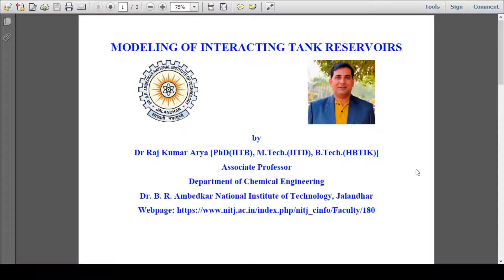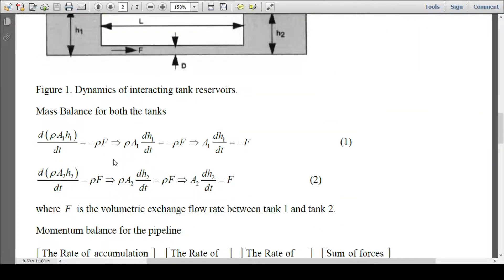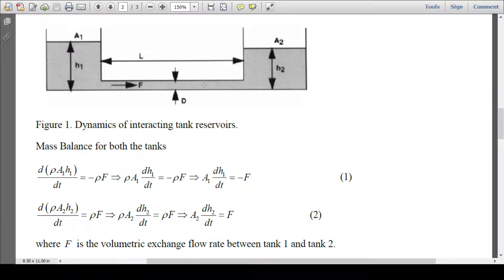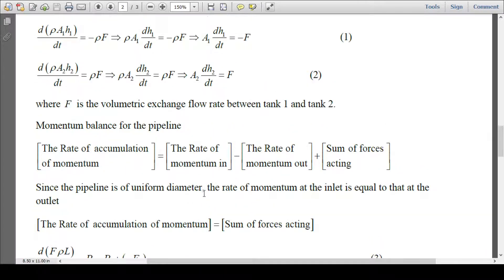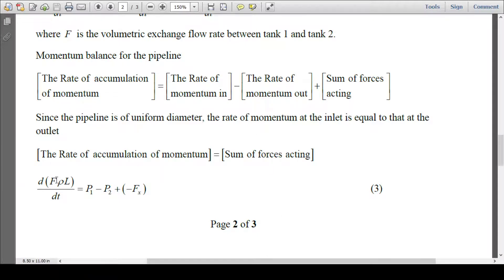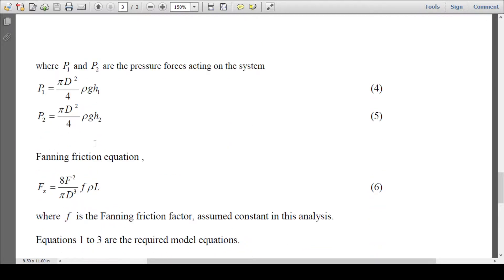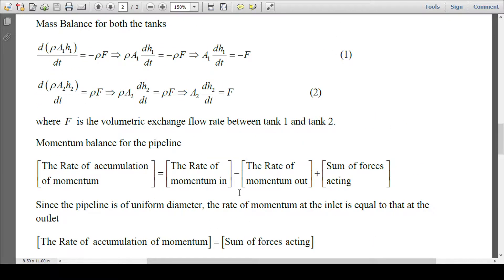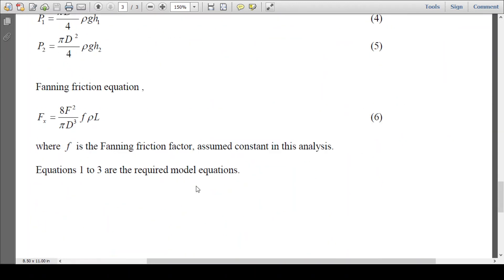Modeling of Interacting Tank Resvervoirs#Fluid Flow#Chemical Engg#Process Control#Dr R K Arya#NITJ